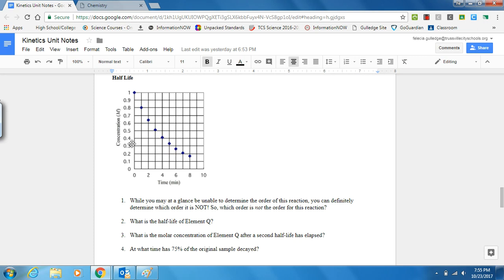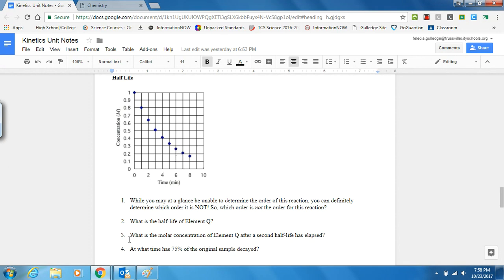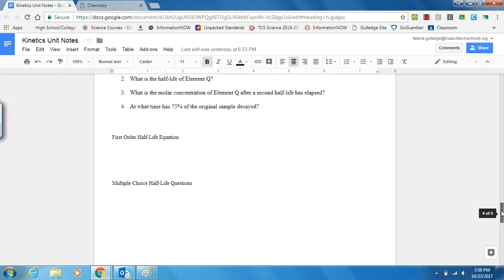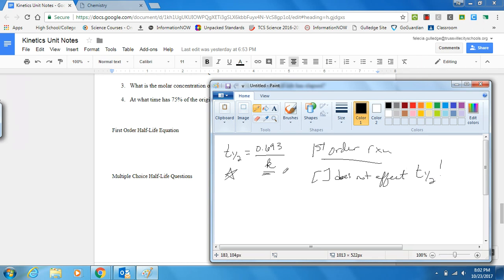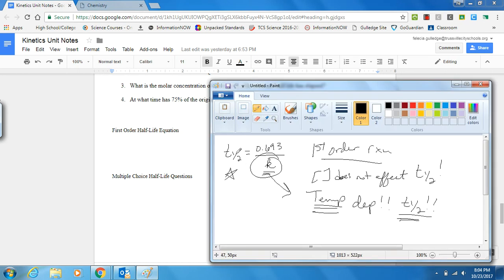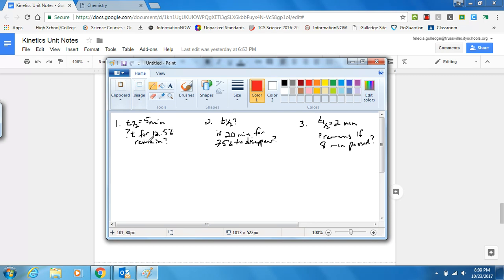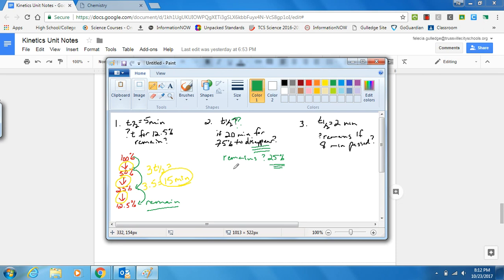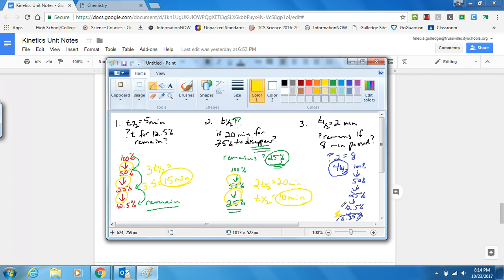Kinetics: Half Life